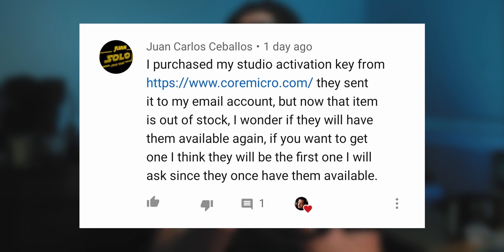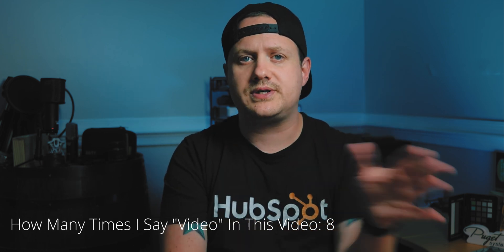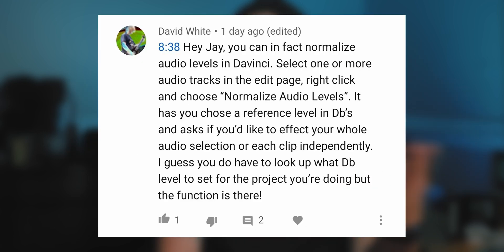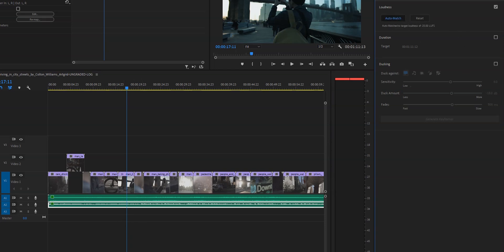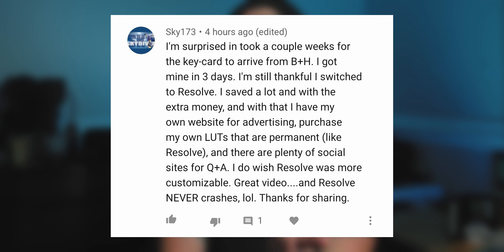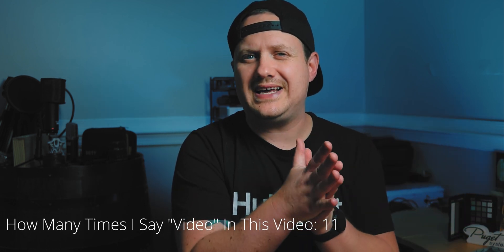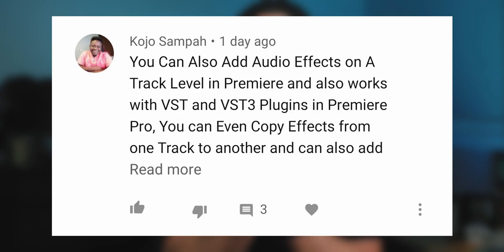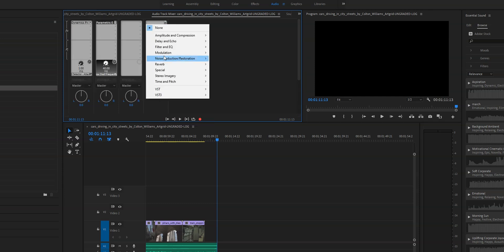Davinci Resolve Studio vs Premiere Pro: I Was WRONG!!!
In my last Davinci Resolve Studio vs Premiere Pro video, I said some things about Davinci Resolve that were a little unclear, and one thing about Premiere Pro that was just flat out WRONG.

Today, I want to clear all of those things up, so you can make a more informed decision between Premiere and Davinci. Let's take a look!

Table of Contents
00:00 - Davinci Resolve Studio vs. Premiere Pro Recap
00:43 - Purchasing Davinci Resolve Studio
01:28 - Premiere Pro Essential Audio
02:33 - Ordering a Davinci Resolve Activation Key from B&H Photo
03:32 - Editing Audio at the Track Level in Premiere Pro
04:38 - Fairlight vs. Adobe Audition?
04:47 - Go Watch My Last Video!